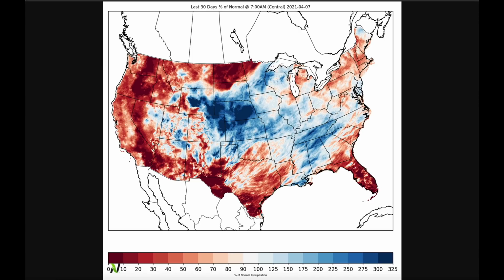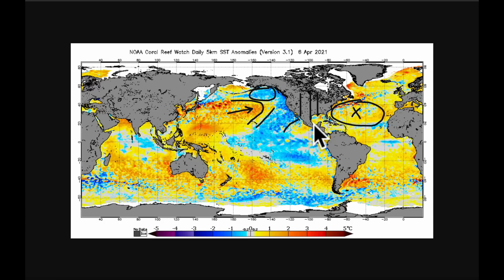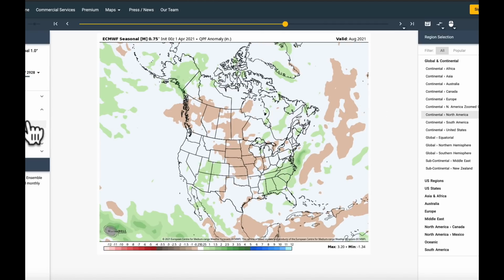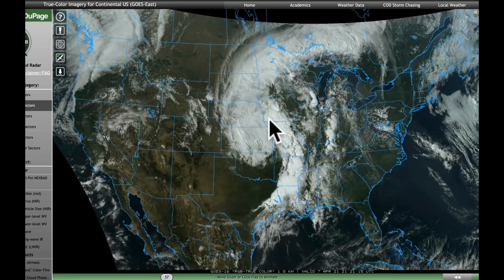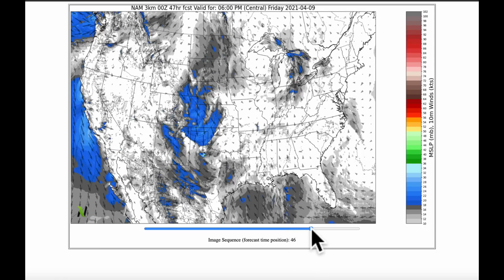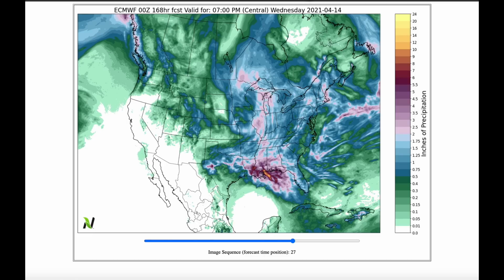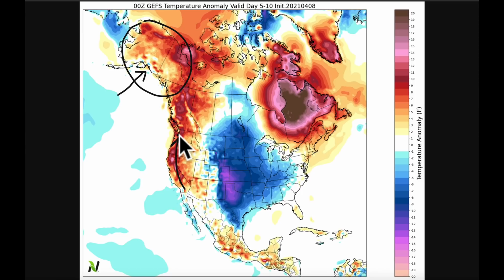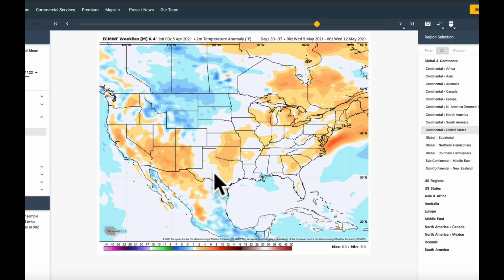Ag Weather Forecast with Eric Snodgrass | Nutrien Ag Solutions | April 8, 2021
Video Highlights:
 ***ECMWF Seasonal Outlook May-Aug*** (First 14 Min)
Stacked Low + Northwest FLow
Severe Storms South
ECMWF v. GFS 7-Day Forecast
Snow Possible in ND and Front Range
Duration/Cause of Cooler Pattern
MJO Phase 7 and Momentum Analysis
Extended April Outlook